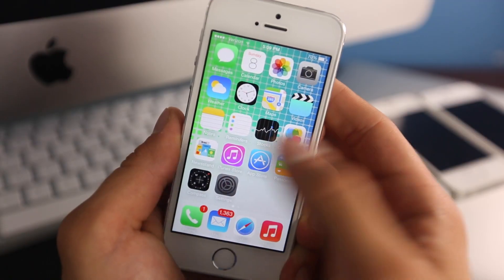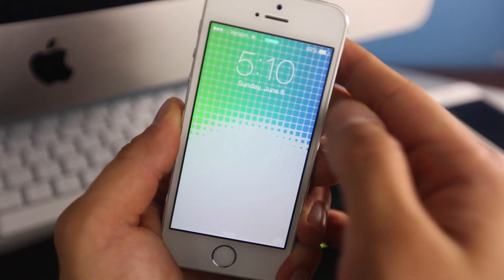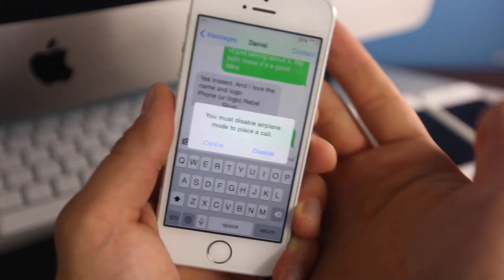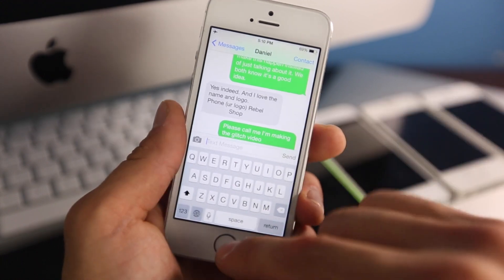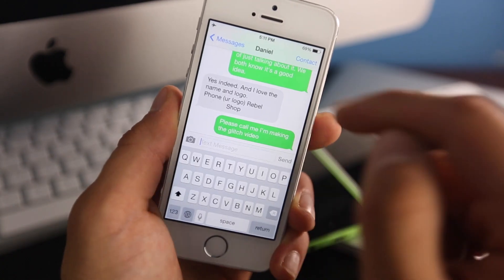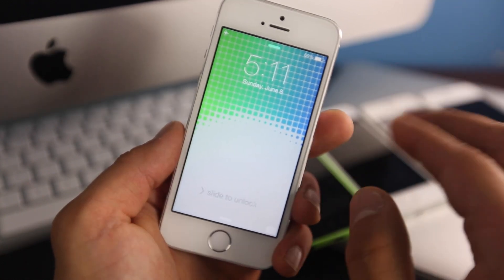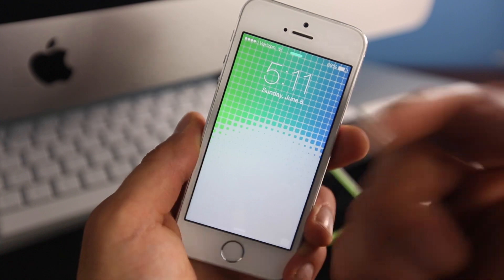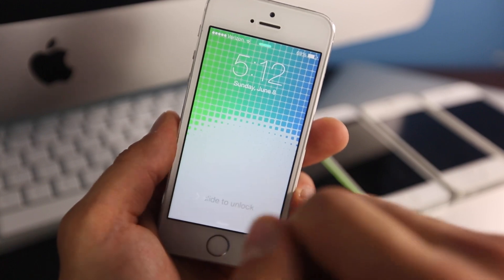NEW How To Bypass iOS 7 LockScreen & Access ANY iPhone Application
NEW METHOD How To Bypass ANY Passcode In 5 SECONDS On iPhone 5S, 5C, 5, 4S & 4 On 7.1.1, 7.1.2, 7.1 & Below. Full access into Applications, NOT just the phone app.

In total (In case you were wondering) I spent about 2 hours finding this bypass. Worth!